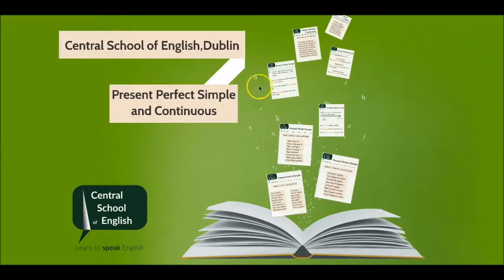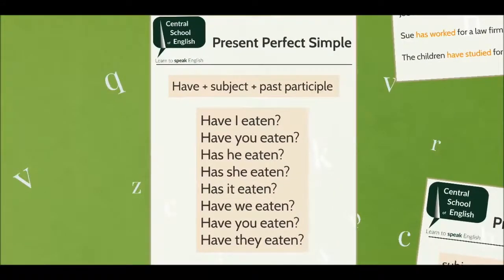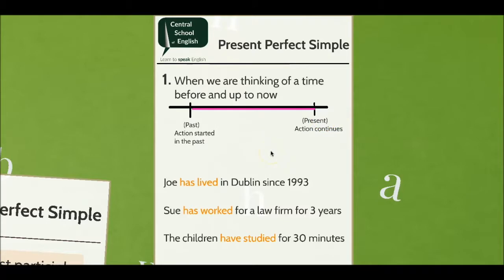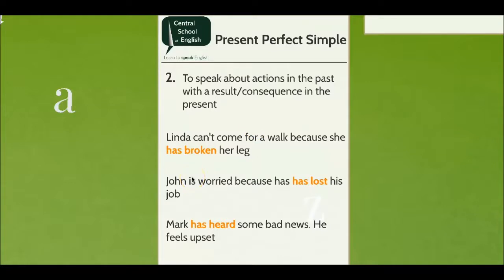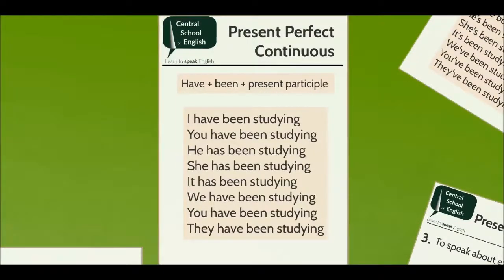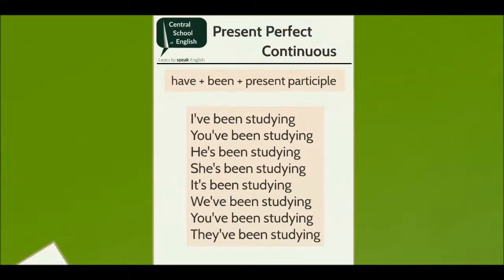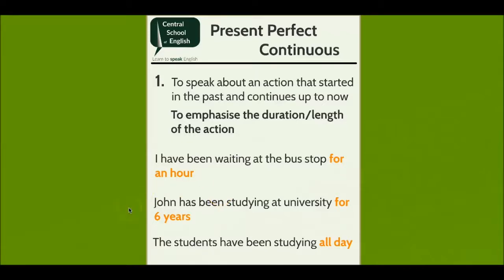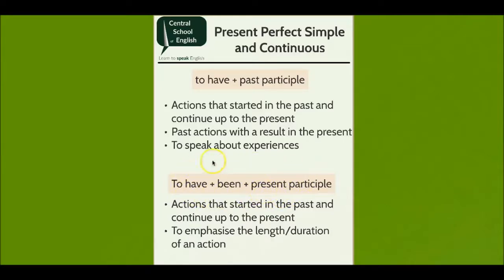Present perfect simple and continuous | English grammar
This video is about the present perfect simple tense and the present perfect continuous tense in English. Simply follow this link: